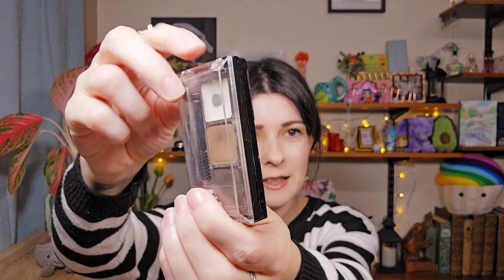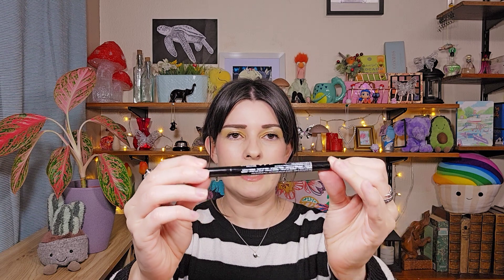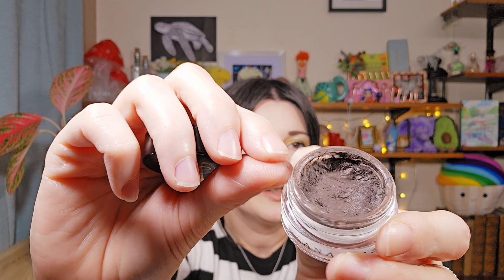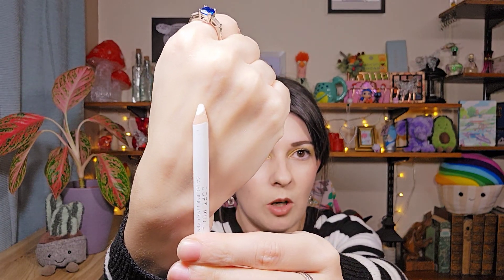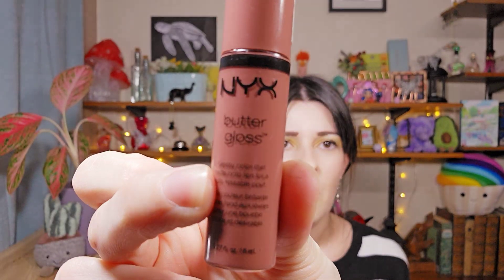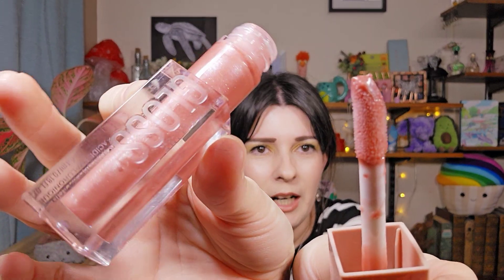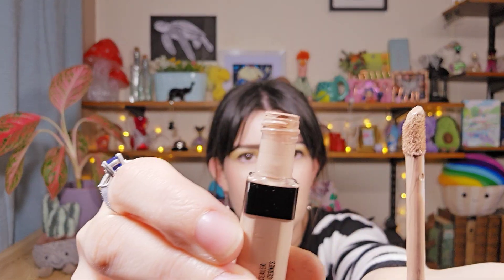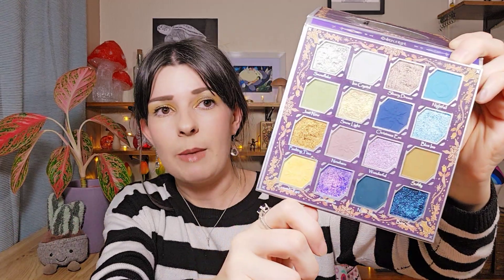🥰TOP MAKEUP REPURCHASED AGAIN & AGAIN!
💖PRODUCTS I LOVE AND USE, OR SHOWN IN THE VIDEO💖
 FOUNDATION
*Maybelline Skin tint Foundation
*Estee Lauder Double wear n1ecura
*Revlon colour stay

CONCEALER
*Maybelline Fit me concealer 05 light
*Maybelline age rewind 01 light

BRONZER
*Elf Putty bronzer shady

 Face Glow products
*Elf Halo Glow

BROWS
*NYX BROW PEN
*ABH Anastasia Beverly Hills Dip Brow Pomade
*Elf Pencil
*Rimmel pencil
*wet & wild brow compact
*Unbelieva brow Loreal 104

EYE PRIMERS
*Nyx glitter primer
*Wet & Wild
*Glitter Fix Primer clear Loveshy Cosmetics

BLUSH
*Barry M Blush
*Elf Halo Glow Blush
makeup Revolution

LIPSTICK & GLOSS
*Maybelline Lifter Gloss Moon
*MAYBELLINE SUPERSTAY LIPSTICK
*Elf Satin O face Lipstick

LIP OILS
*ELF lip oil Jam sessions
*Nyx lip oil crosswires

LIP LINNERS
*Rimmel east end snob

MASCARA
*Maybelline sky-high Mascara
*Bourjos Volume glamour effect
*Maybelline Lash sensational
*Rimmel extra lashes

EYELINER
*NYX Epic eyeliner
*Kiko Milano Black liner

SKINCARE
*Vichy cleansing wash gel (Amazon)
*Neutrogena hydro boost moisturiser
*Cosrx AHA, glycolic acid
*Beauty Of Joseon eye retinal (Helping my milia)

🖌️MAKEUP BRUSHES, SPONGES I LOVE AND USE🖌️

*Eco Tools brushes
*Eco Tools Makeup brushes
*Eco Tools Brushes & Mixing Palette
*Real Techniques makeup brushes set & sponge
*Real Techniques Travel Brush set
*Real Techniques Makeup Sponges
*BH Cosmetics brushes (Pink ones, I have black)
*Brush cleaner & Hanging basket
*Heart silicon brush cleaner travel & Home

MAKEUP ORGANISASTION
*Makeup draw inserts